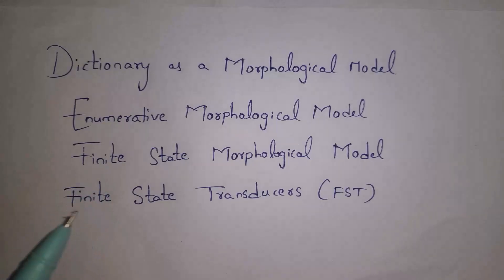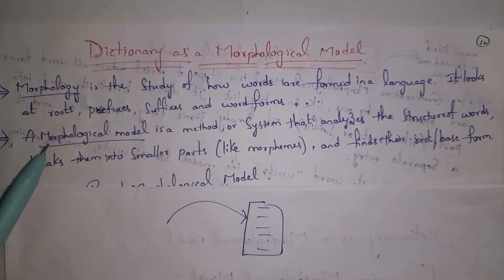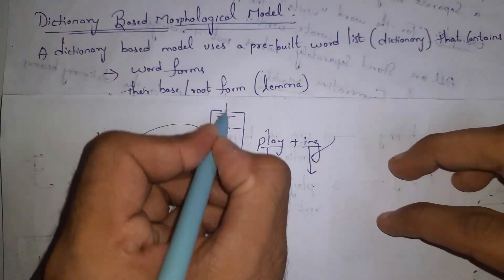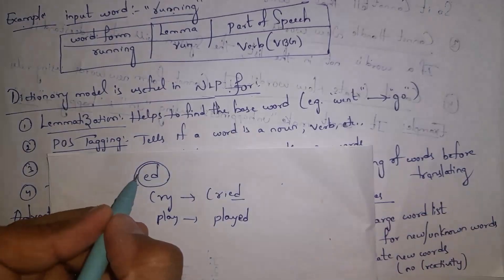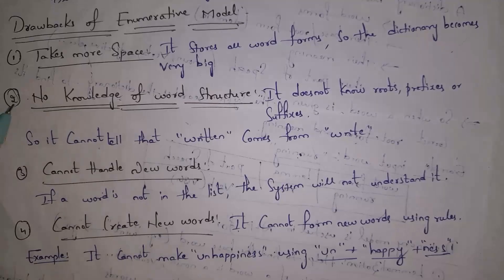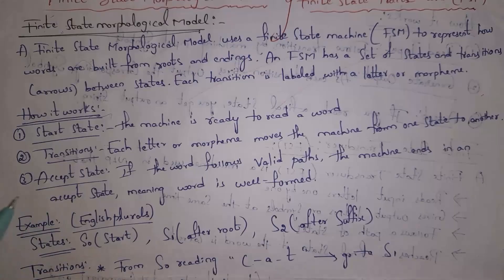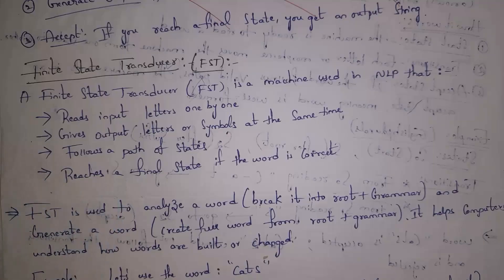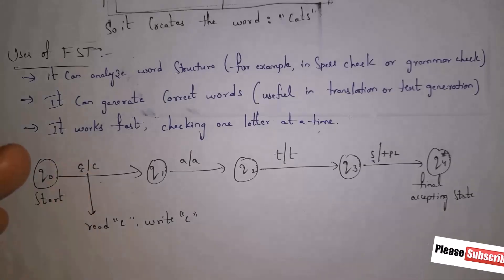enumerative, finite state, dictionary as a morphological model, finite state transducers in nlp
natural language processing NaturalLanguageProcessing NLP unit#1#unit1#jntuh#jntuk#jntua#anna#university#osmania#jntu#r13#r14#r18#r20#r22#r21#r23#btech#mtech#cse#aiml#datascience#cybersecurity#iot#eee#what#is#nlp#applications#of#nlp#spectrum#of#natural#language#nlp#challenges#challenges#of#nlp#how#nlp#understand#a#sentence#examples#of#nlp#word#morphology#WordMorphology#morpheme#types#of#morphemes#importance#of#morphemes#in#nlp#words#and#their#components#wordComponents#morphemes#rootword#prefix#sufix#stem#lemma#lemmatization#inflection#compoundwords#difference#between#word#and#morpheme#in#nlp#tokens#clitics#lexemes#allomorphs#with#examples#typology#isolationg#language#isolatingLanguage#AnalyticTypology#analytic#typology#synthetic#language#syntheticLanguage#Agglutinative#language#AgglutinativeLanguage#fusional#language#FusionalLanguage#nonlinear#language#nonlinearLanguage#morphologicalparsing#morphologicalmodeling#morphologicalirregularities#morphological#ambiguity#morphologicalproductivity#morphological#parsing#morphological#modeling#morphological#irregularities#morphological#ambiguity#morphological#productivity#80/20rule#in#linguistic#word#corpus#domain#specific#language#dsl#DSL#DomainSpecificLanguage#dictionary#as#a#morphological#model#enumerative#morphological#finite#state#morphological#model#finite#state#transducers#FST#in#nlp